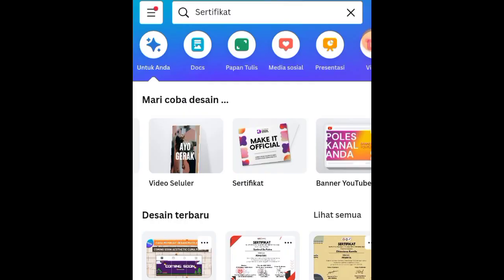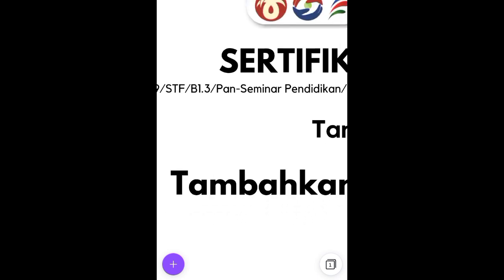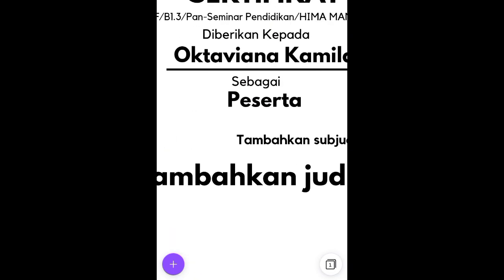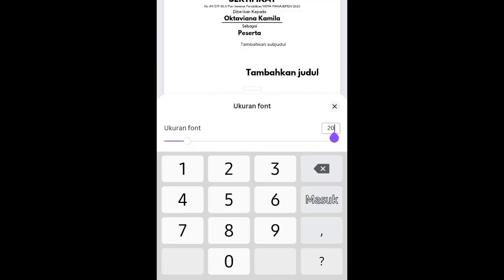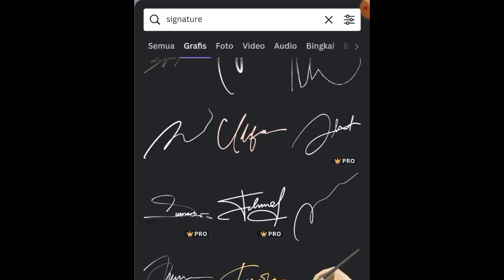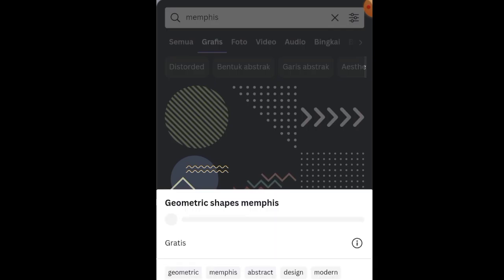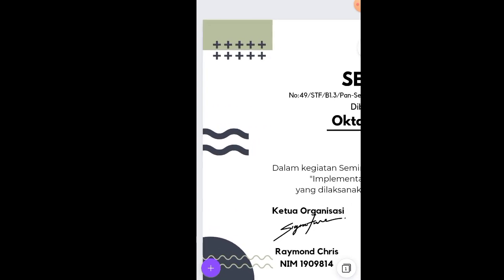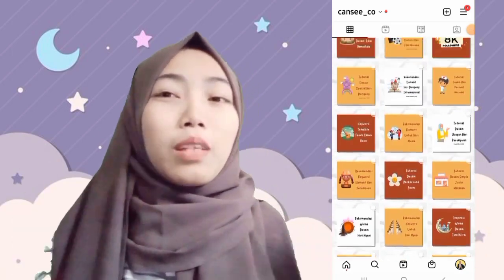TUTORIAL CARA MUDAH MEMBUAT DESAIN SERTIFIKAT AESTHETIC DI CANVA FREE PAKE HP designwithcanva 💖😍🤩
So guys,di video kali ini aku mau nge share "TUTORIAL CARA MEMBUAT  DESAIN  SERTIFIKAT KEGIATAN ORGANISASI AESTHETIC DI CANVA CUMA PAKE HP"
Emang bisa desain di canva ? Bisa dong, bisa banget ! Cuma pake hp lagi 🤩Pastikan  koneksi jaringan kalian stabil yupss.

Hallo Semuanya ^-^
Kenalin Aku Syifa Khalida🙋‍♀️
Lulusan Entrepreneurship UPI, Seorang Freelancer, Content Creator, Business Owners. Channel ku umumnya suka share mengenai tutorial desain canva ,education, sharing session about life, tutorial desain editing and more~

So let's check the video📽

Yuk request next tutorial! Boleh banget kok ^-^ skuy ketik di kolom komentarnya yaa

🎤 Butuh pembicara pelatihan desain webinar/event kampus, sekolah, atau organisasi?

🎨Butuh Jasa Desain Grafis Canva dan Mau Order Template Desain Canva nya Aja? SAT SET GERCEP Terima Beres!

🔴 POSTING SCHEDULE 🔴
🕑 12.30 WIB (Sabtu)
🕑 12.30 WIB (Minggu)

▪︎Editing Video : Capcut
▪︎Editing Thumbnails : Canva

So stay tune & happy for watching 🌈